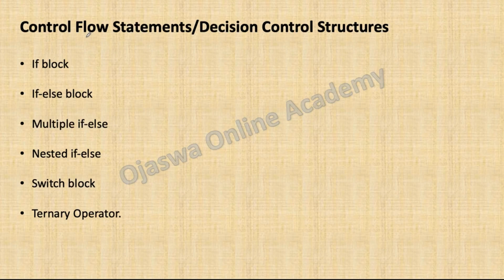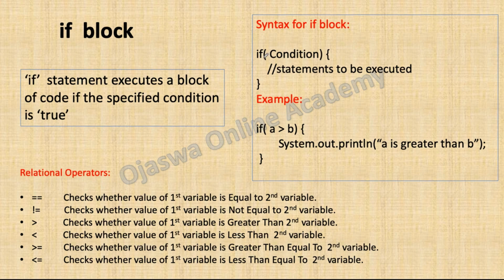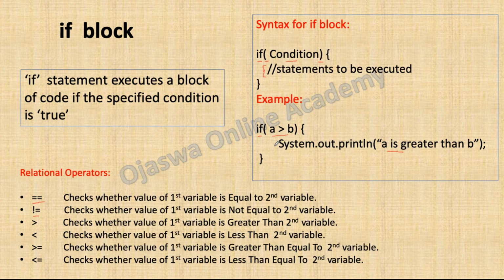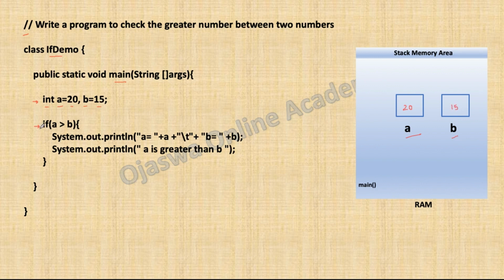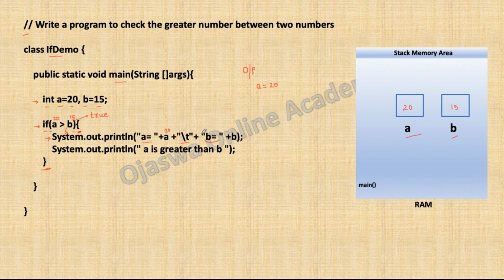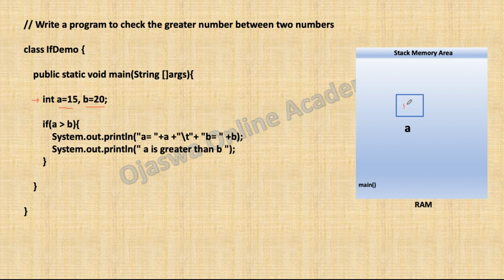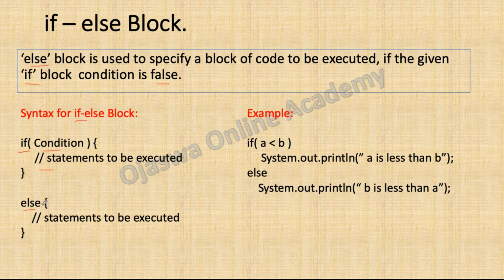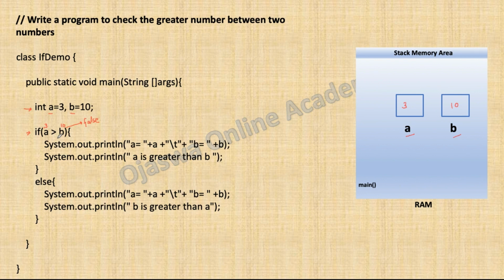if-else Condition: Write a java program to check the greater number between two numbers.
Java Tutorial
Java Tutorials
Free Java Course